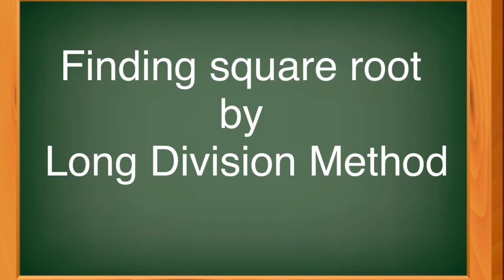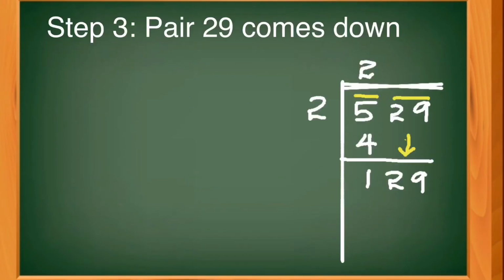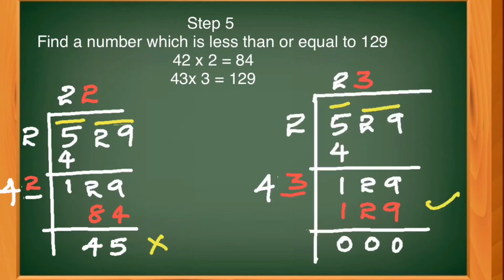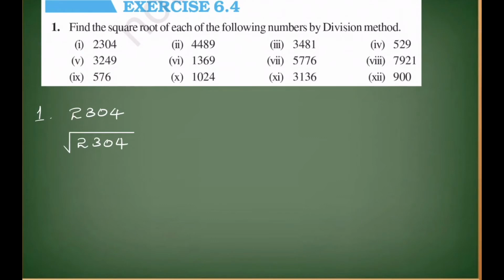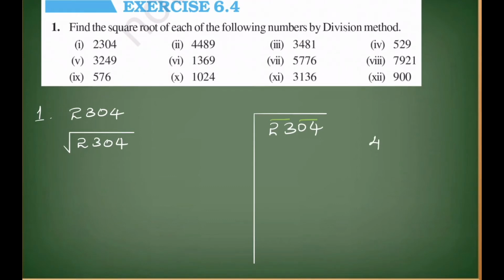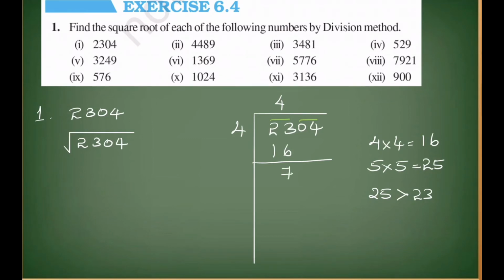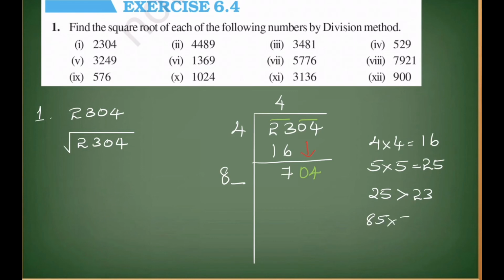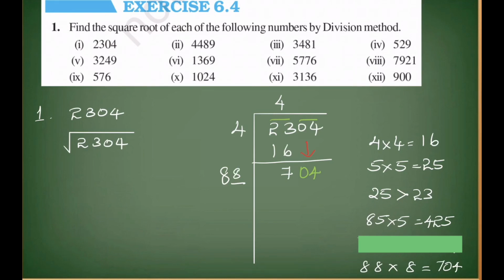Finding the square root by long division method Exercise 6.4 Q1